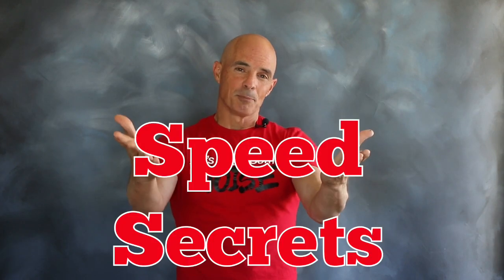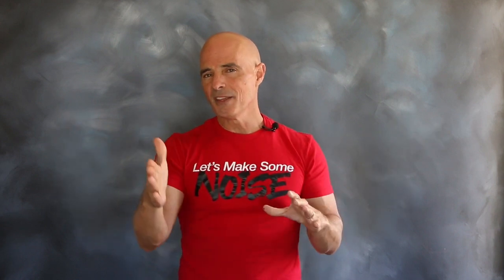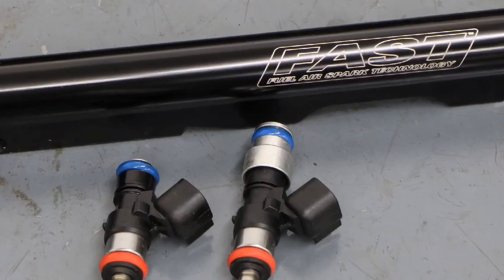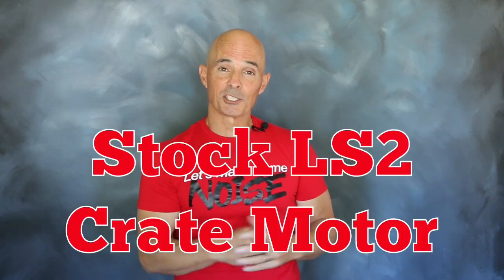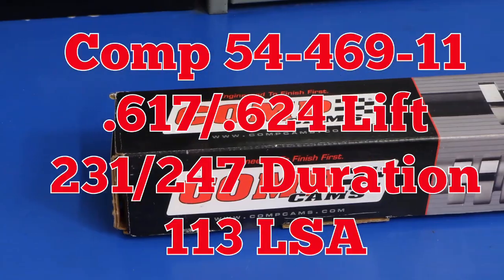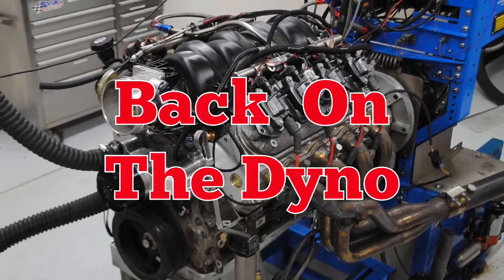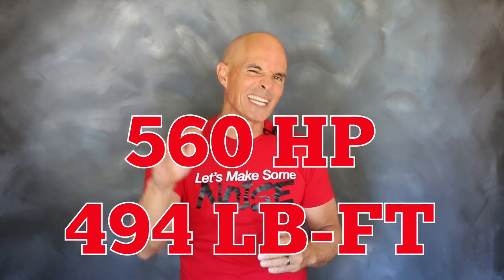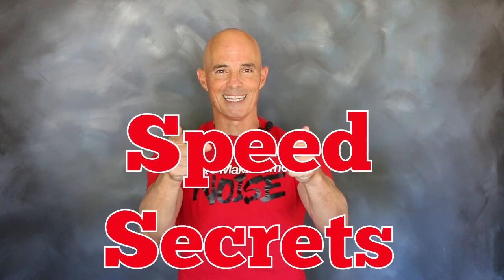Speed Secrets: Upgrade an LS2 Crate Engine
The LS2 engine is a great platform, but there’s always room for improvement. On this episode of Speed Secrets, Richard Holdener tests out modifications on an LS2 crate engine.